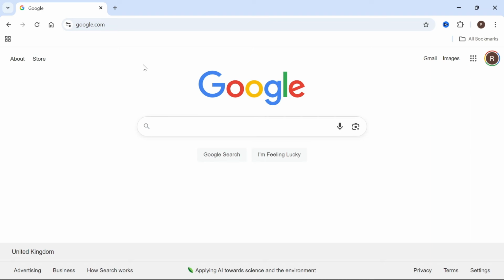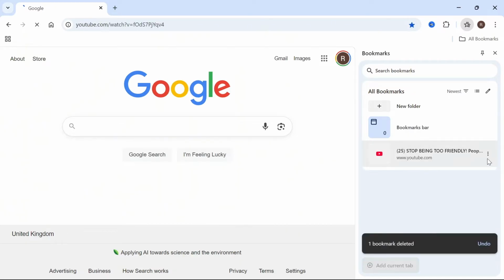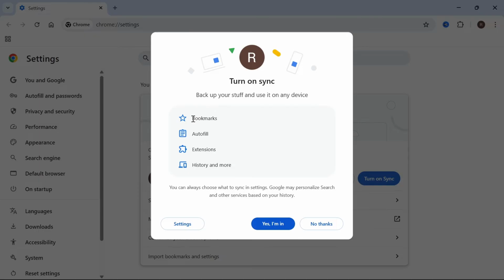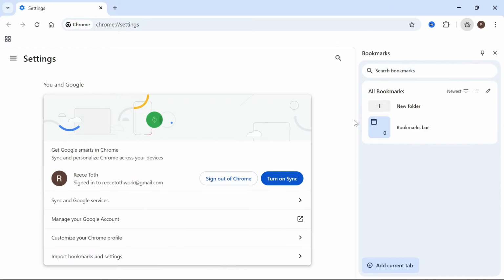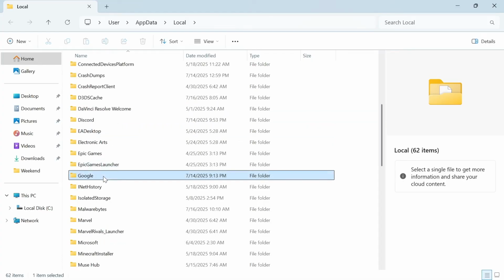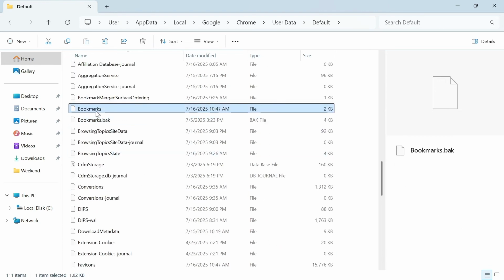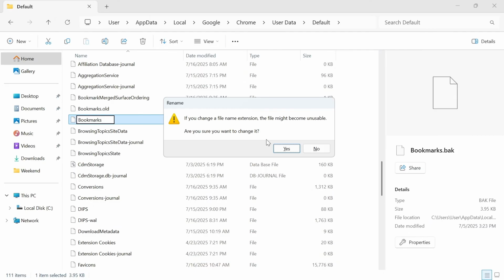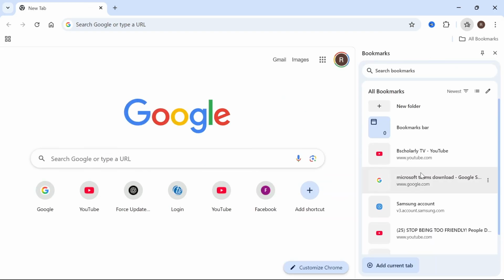How To Recover Deleted Bookmarks in Google Chrome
Accidentally deleted your Chrome bookmarks or lost them after a reset? Learn how to recover lost bookmarks in Google Chrome using easy step-by-step methods for Windows. This guide covers how to restore bookmarks, retrieve deleted bookmarks using the Bookmarks.bak file and recover bookmarks after syncing issues.